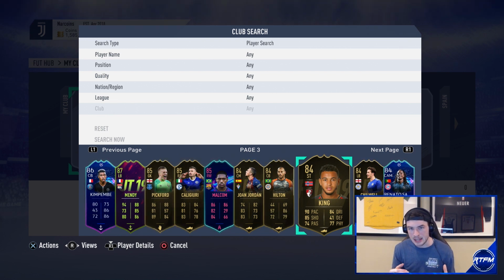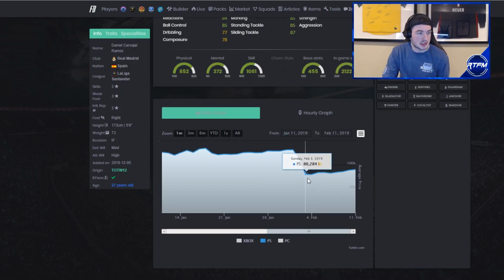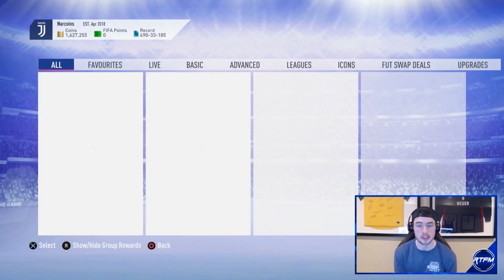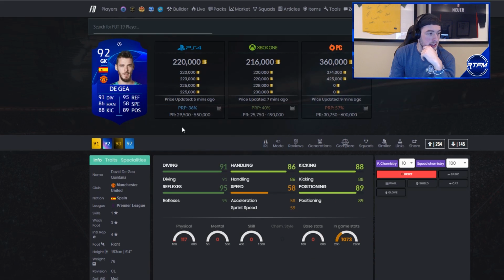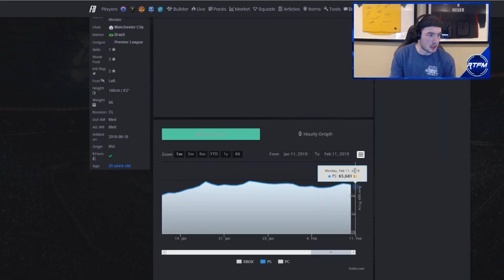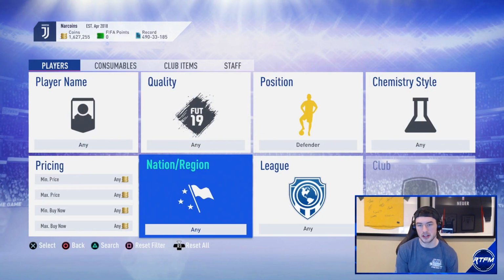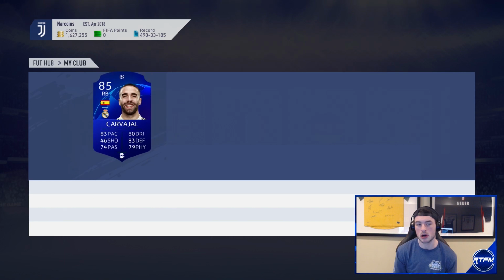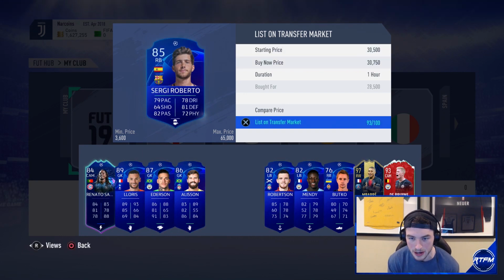GOLD MINE INVESTING METHODS! FIFA 19 Ultimate Team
Hey

FIFA 19, FUT